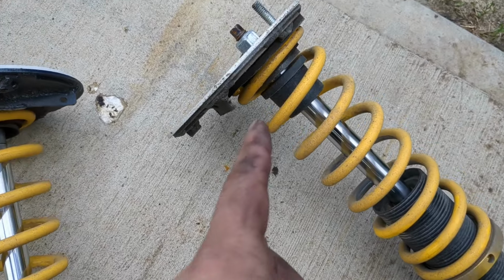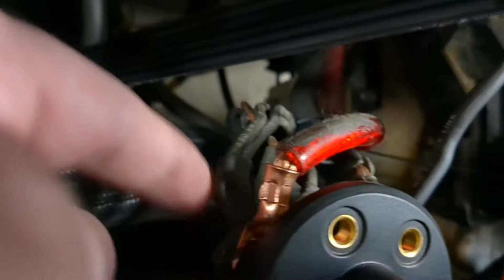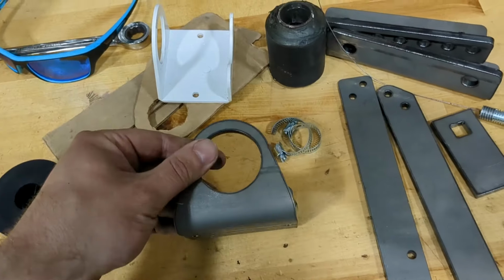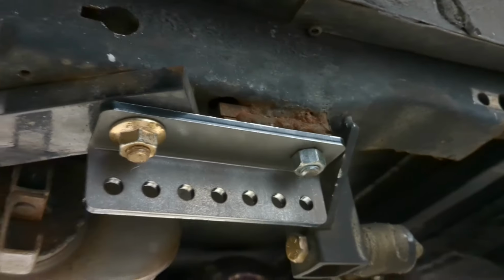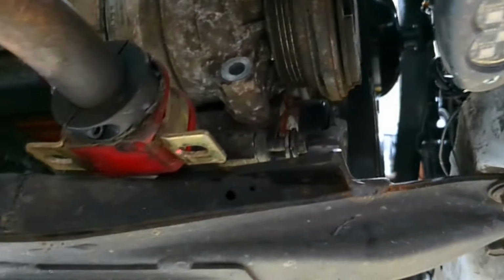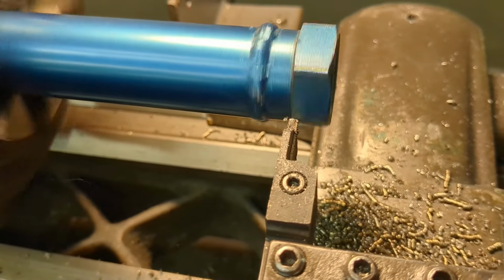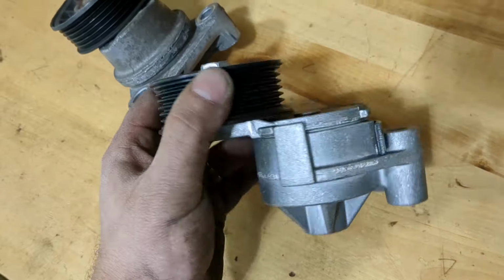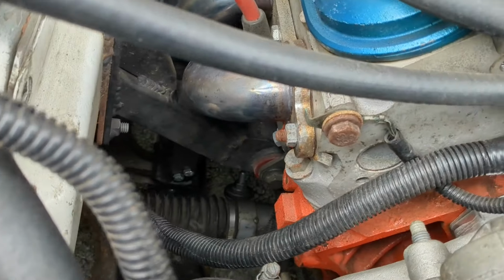Re-engineering suspension and steering. Handles SO GOOD now. Beretta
My original redneck engineering when building this car was mostly pretty good, but I'm making a few improvements. It's good practice in problem solving...
I upgraded to poly bushings at the rear control arms, torque arm and front sway bar links, and added braces to the engine mounts. Empire Metal Works lasered the brackets. I also bought offset heims from Kryptonite for my steering and cut & rewelded the front control arms for 2* more caster and more steering clearance at the tie rods. Turning radius is way better now and it hugs the corners nice with the sway bars dialed in.

And buy a GEARHEAD shirt...